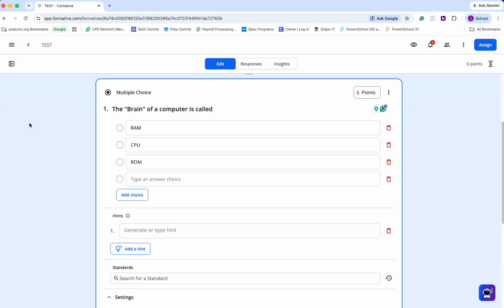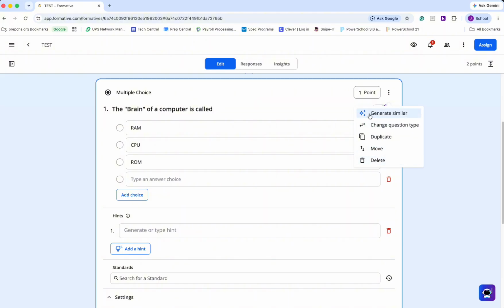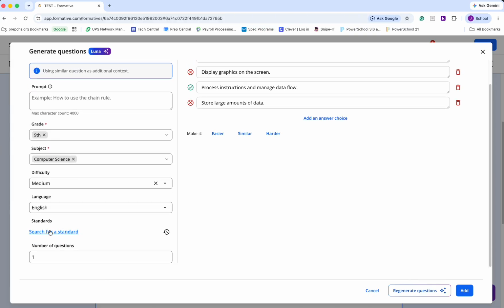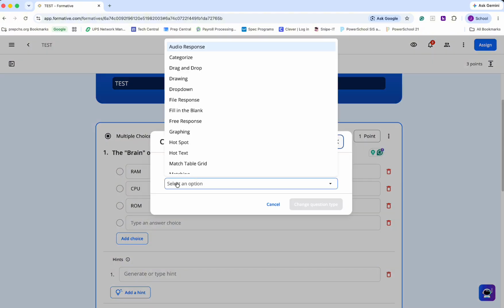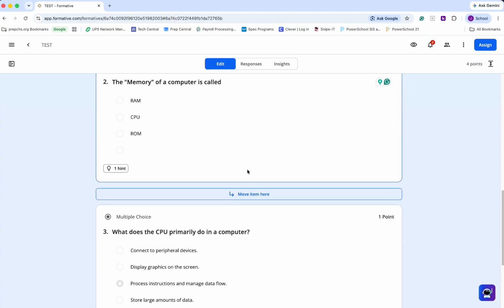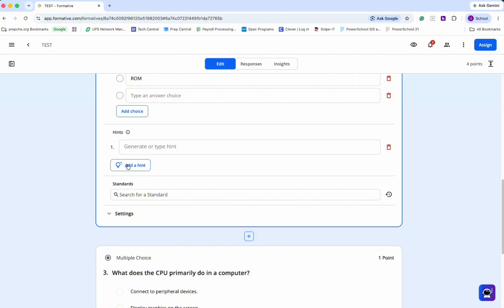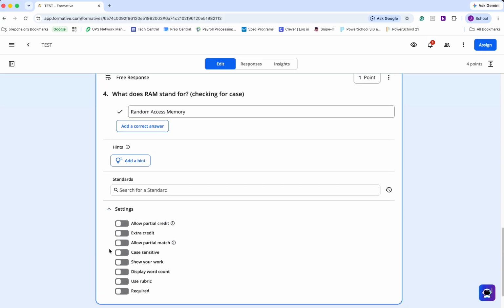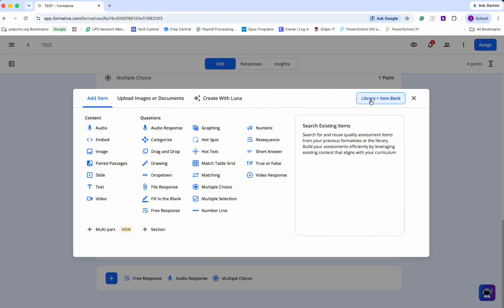Formative Question Types PD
Formative quesiton types settings for Prep Charter High School